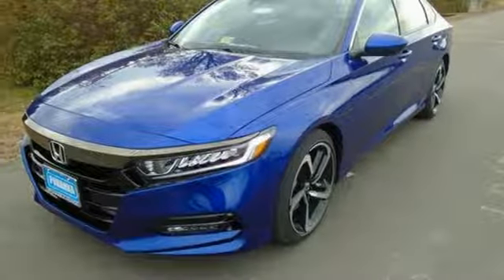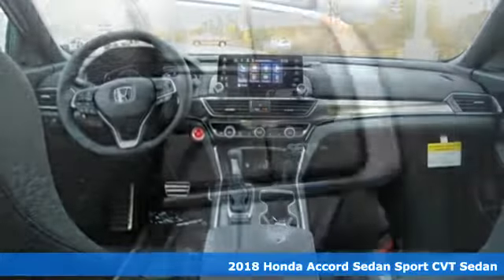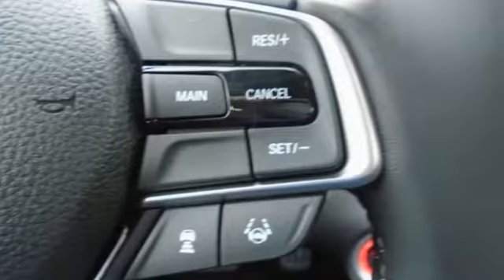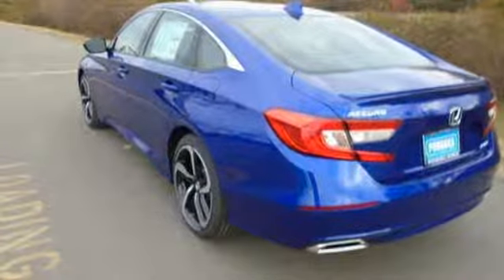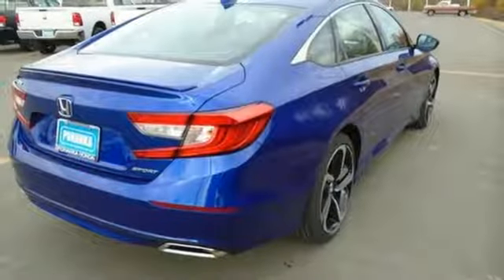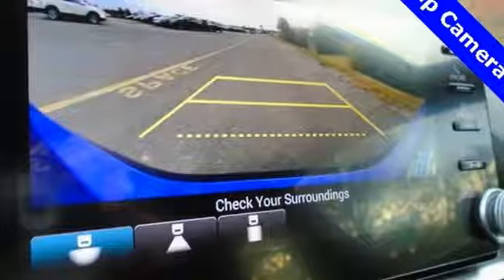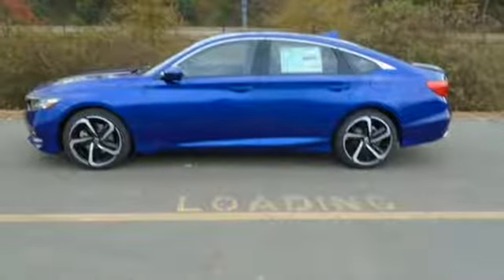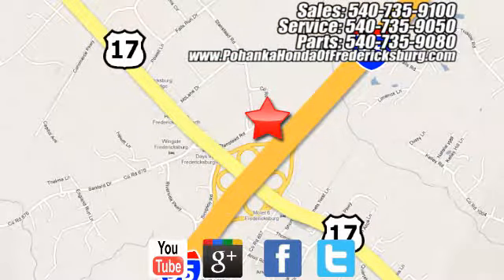New 2018 Honda Accord Fredericksburg VA Richmond, VA FJA161488 - SOLD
Year: 2018
Make: Honda
Model: Accord
Trim: Sport
Engine: I4 DOHC 16V Turbocharged
Transmission: CVT
Interior: black
Stock #: FJA161488
VIN: 1HGCV1F3XJA161488
Still Night 2018 Honda Accord Sport FWD CVT I4 DOHC 16V Turbocharged black Cloth.brbrRecent Arrival! 35/29 Highway/City MPG**brbrbrAll prices exclude taxes, title, license, and dealer processing fee of $699.00. Published price subject to change without notice to correct errors or omissions or in the event of inventory fluctuations. All features not on all vehicles. Vehicles shown are for illustration purposes only. MPG is based on 2017 EPA mileage ratings. Use for comparison purposes only. Your mileage will vary depending on driving conditions, how you drive and maintain your vehicle, battery-pack (hybrid only) and other factors.

Address:
60 South Gateway Drive